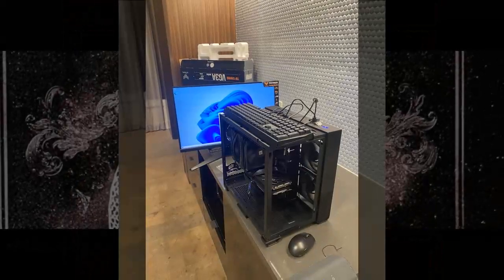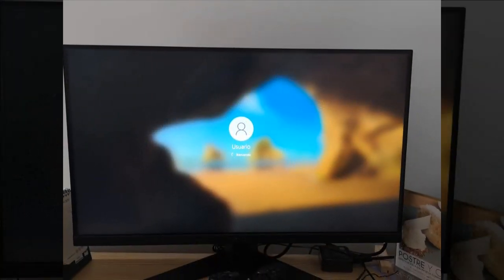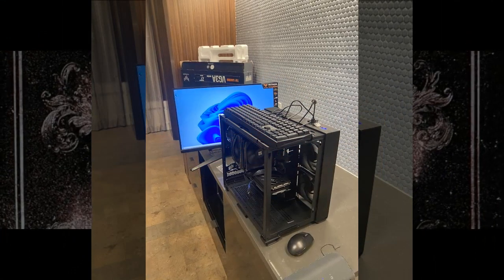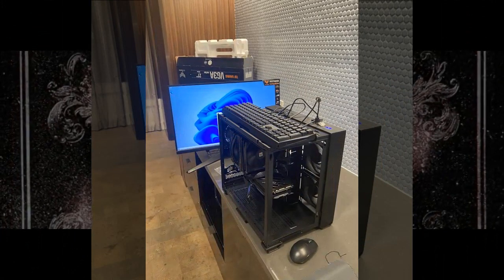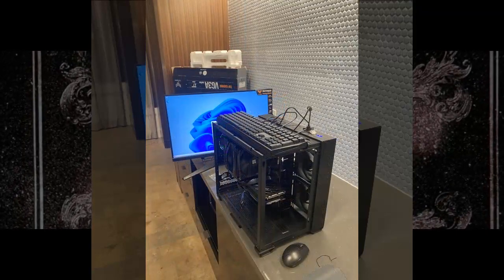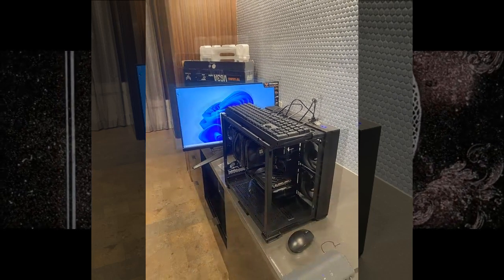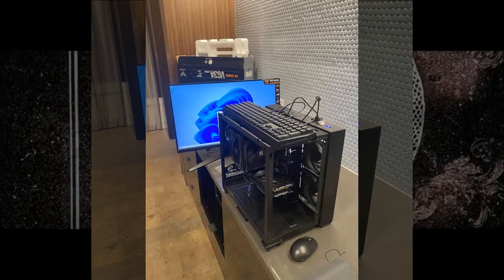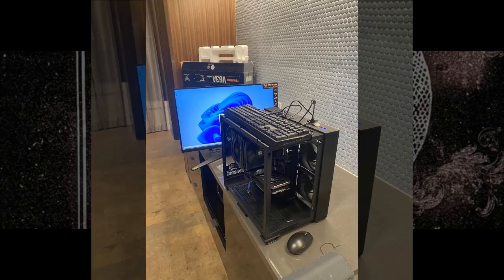important Key Details: ASUS TUF Gaming VG27AQ3A HDR Monitor Review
the link from the video
Embark on an immersive gaming experience with the ASUS TUF Gaming VG27AQ3A HDR Monitor in this detailed review. Featuring a 27-inch display, dive into vibrant visuals and sharp details with WQHD resolution. Uncover its fast refresh rate and rapid response time, ensuring smooth gameplay without motion blur. Explore its HDR technology, delivering enhanced contrast and colors for an immersive viewing experience. With ASUS TUF Gaming's durability and reliability, this monitor is built to withstand intense gaming sessions. Discover its ergonomic design and customizable features, optimizing comfort and performance. Whether you're a casual gamer or a competitive player, find out if this monitor elevates your gaming setup.